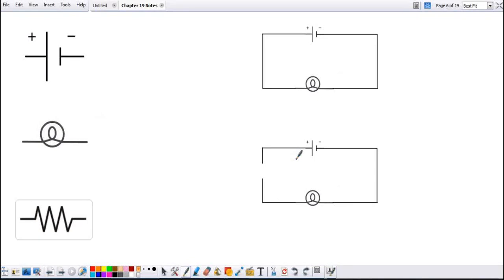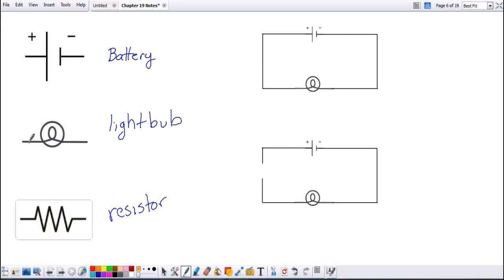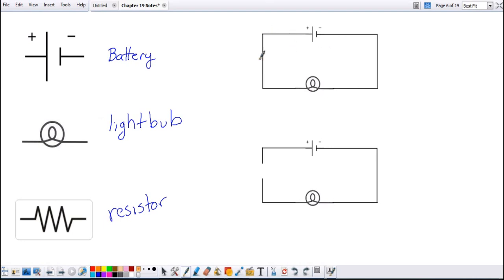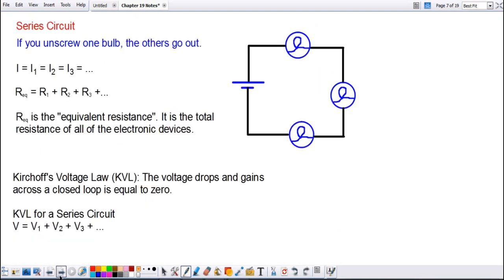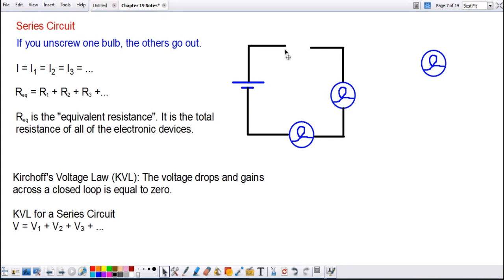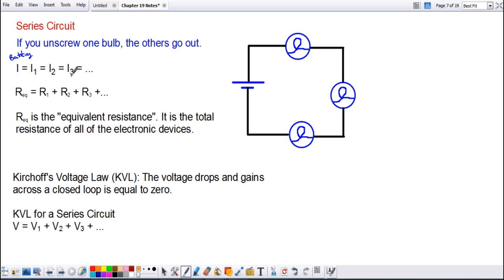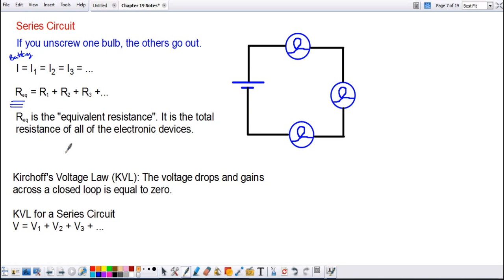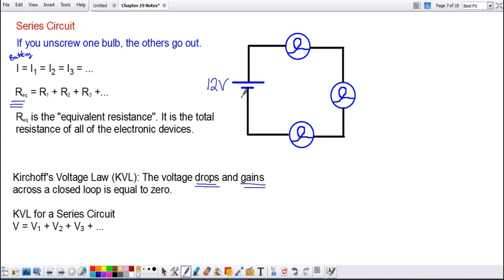Series Circuit Notes